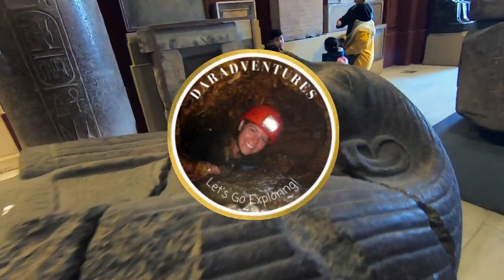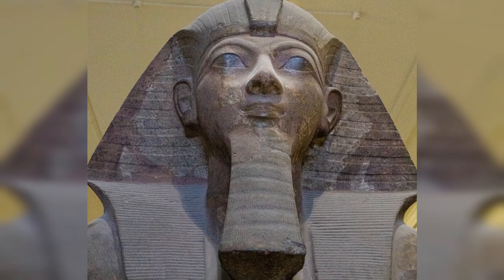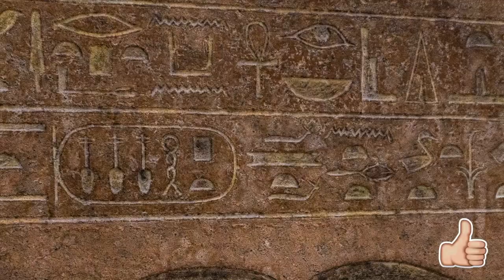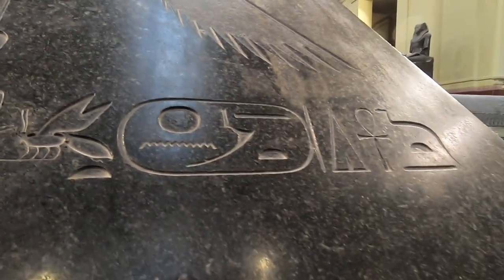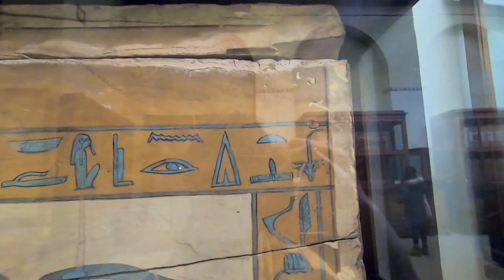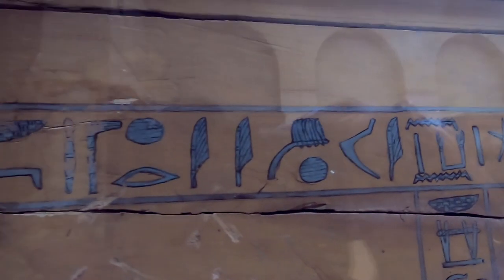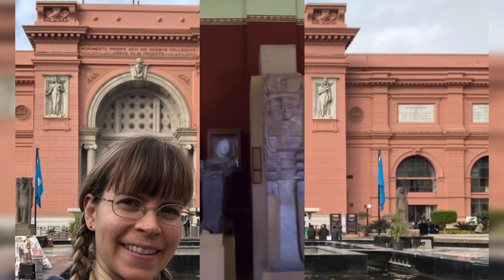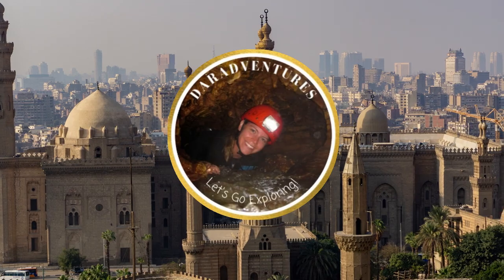Reading Ancient Egyptian Hieroglyphs at the Egyptian Museum in Cairo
Come along with me on a short tour of the famous Egyptian Museum in Cairo, where I'll put my skills to the test reading ancient Egyptian hieroglyphs. The Egyptian Museum is a treasure trove of priceless ancient artifacts - a must do for any ancient Egypt enthusiast - but its old fashioned set-up and lack of posted information on the displays makes it a tough museum to tackle without a guide. I was so happy I had the time to learn to read basic hieroglyphs before the trip. While it was super interesting to learn a bit of the ancient Egyptian language and incredibly fun to practice on real ancient artifacts, learning to read hieroglyphs ended up being an essential skill to have in order to know what I was looking at in the museum!